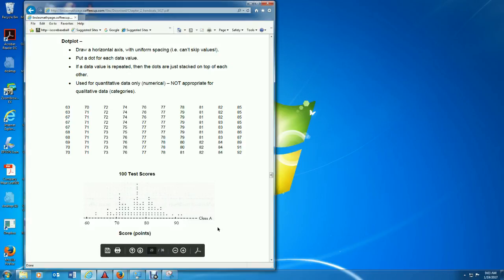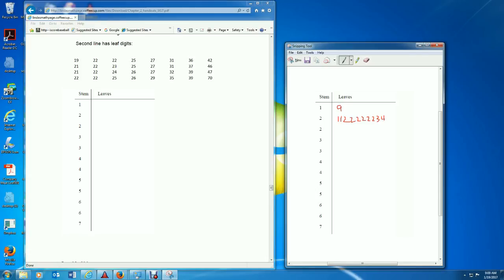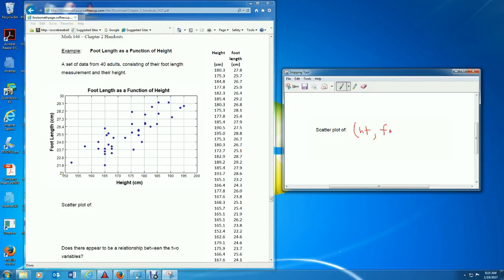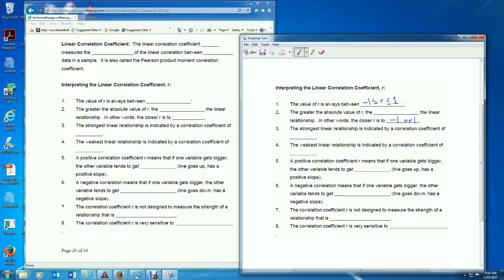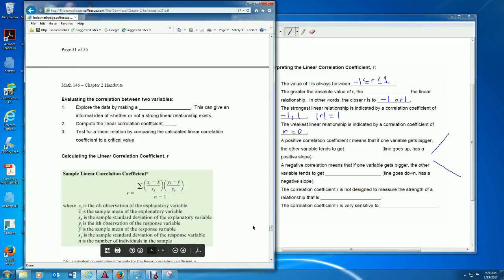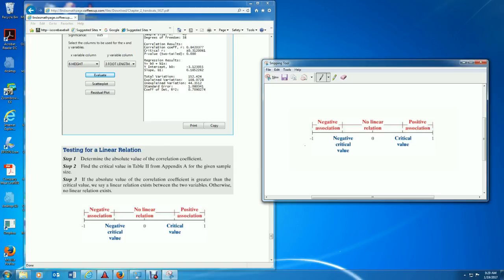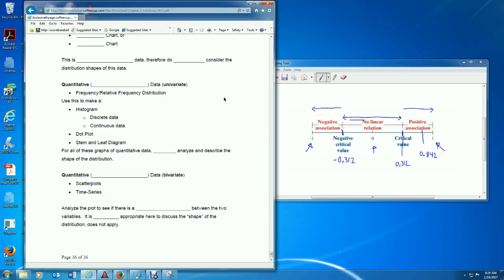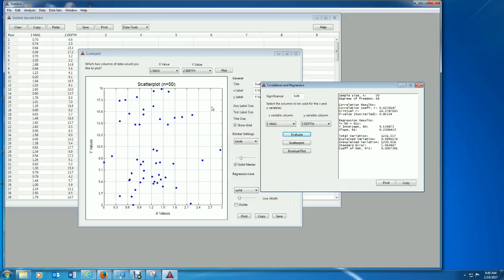Chapter 2 lecture W17